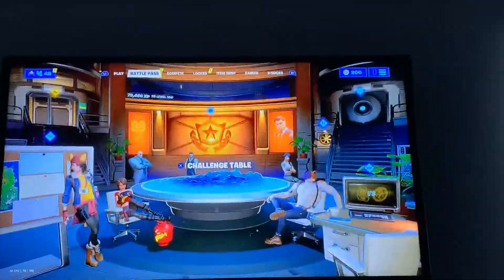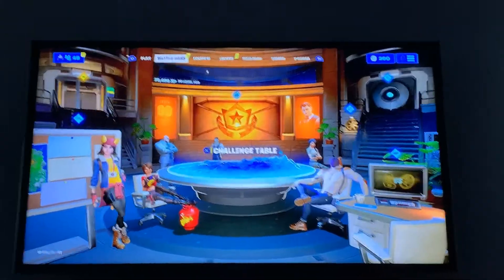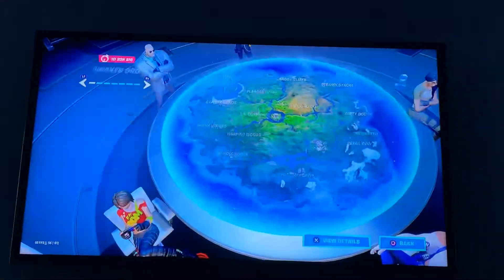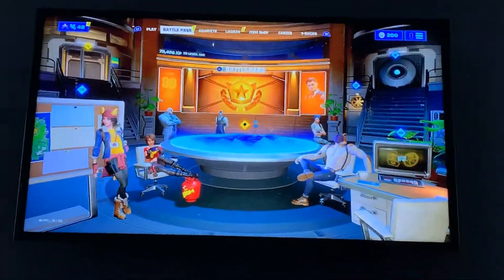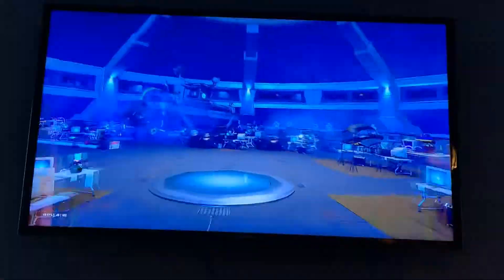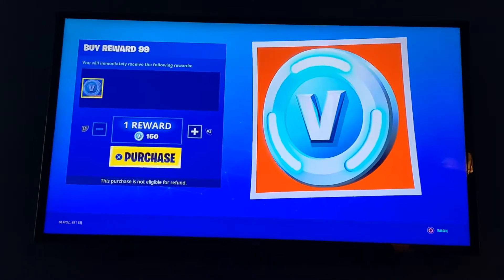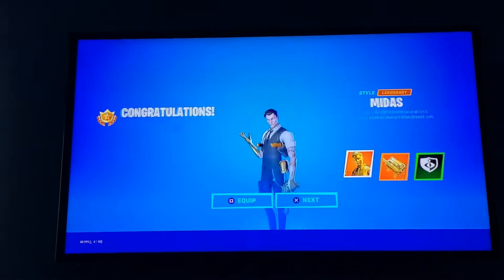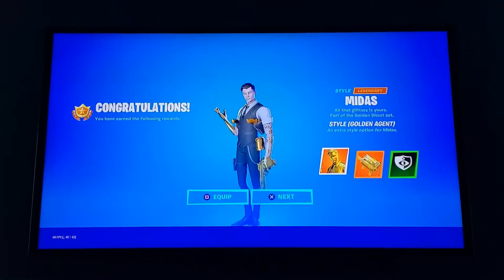Level 100 at last